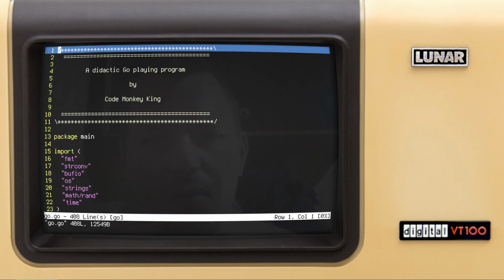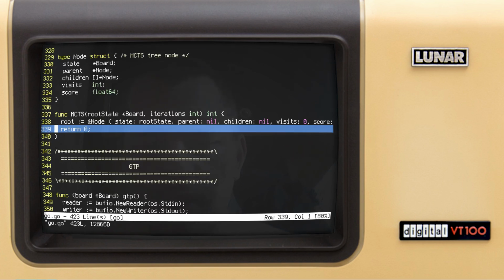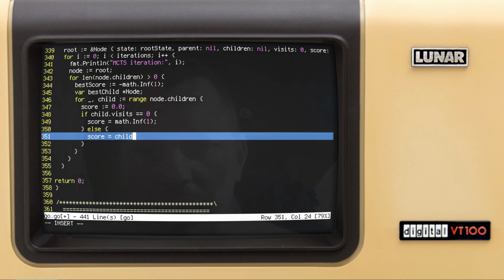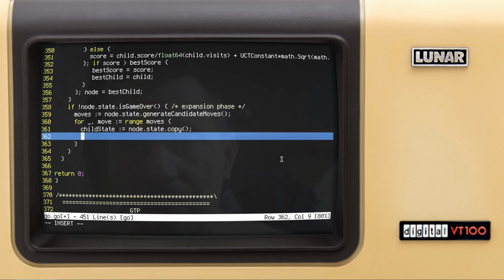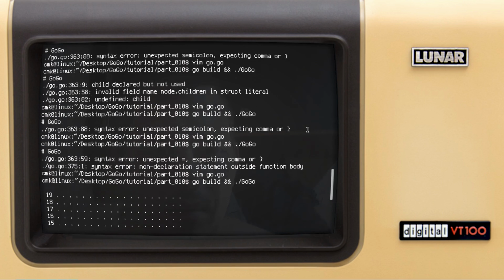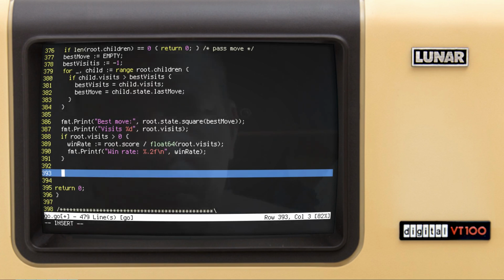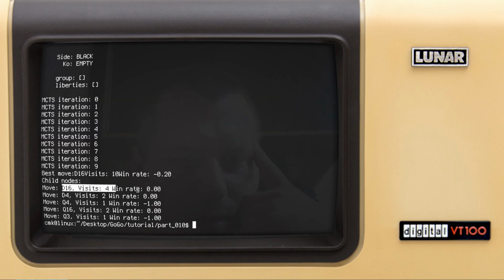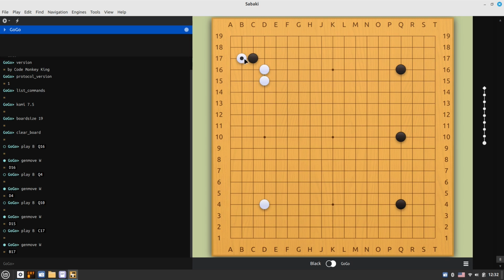Programming a Go/Weiqi/Baduk engine in Go: MCTS (selection/expansion/simulation/backpropagation)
Chess variants (including Korean chess janggi!):
CONTENTS:
00:00 Intro
01:00 Defining UCT constant
01:22 Defining a MCTS tree node structure
03:20 Defining a MCTS search function
06:40 SELECTION PHASE
09:00 UCT formula for node selection
11:25 EXPANSION PHASE
14:35 SIMULATION PHASE
15:30 BACK PROPAGATION PHASE
17:40 Looking for best move
19:30 Printing stats
26:00 Updating GTP genmove section
27:00 Testing MCTS under the GUI